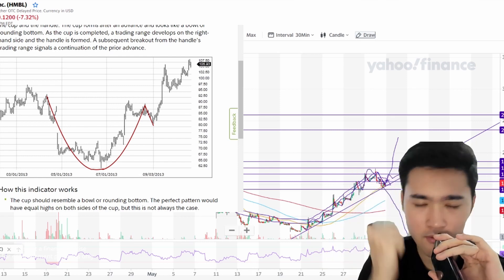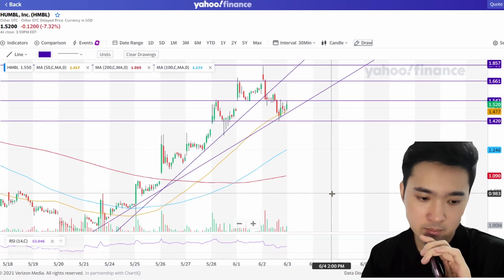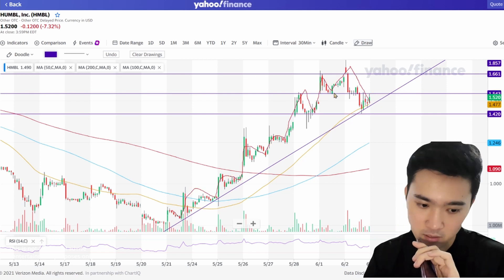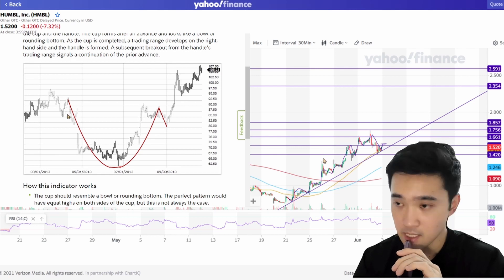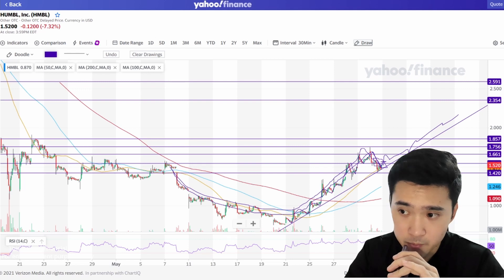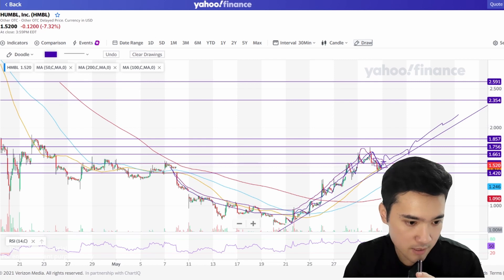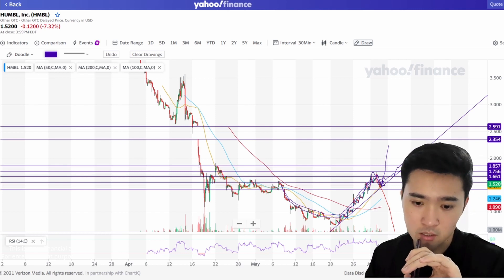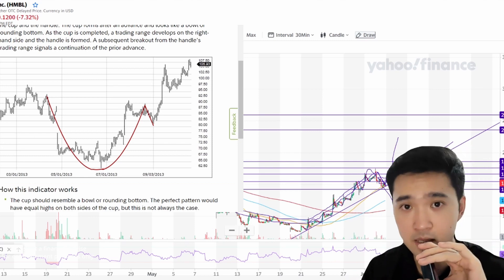HUMBL ANALYSIS! | CUP AND HANDLE FORMATION? | STOCK AND INVESTMENT DISCUSSION!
Heyyy what's up, friends! Welcome to G-Trade channel!
In this channel, we'll be discussing investment and day trading related matters!
I'll be posting more content so do keep a lookout!
MOOMOO:
TIGER
BINANCE:
Check out Coinhako - The platform to buy, sell and store your crypto assets.